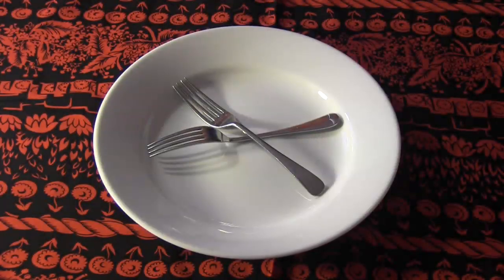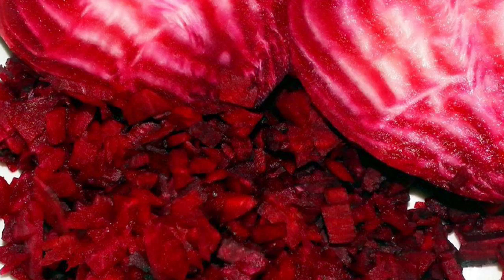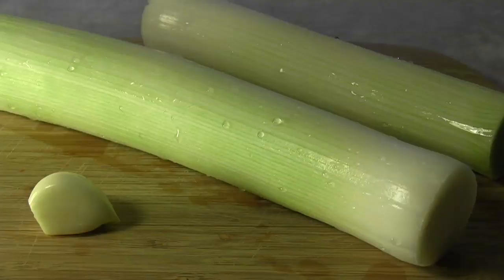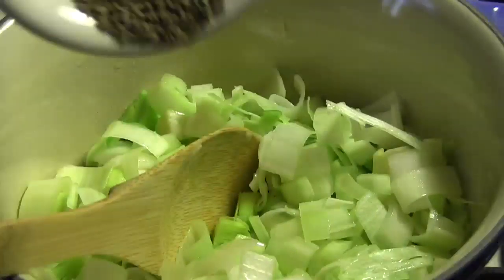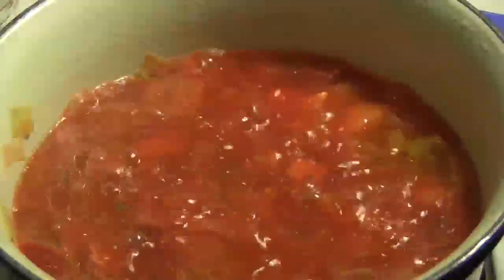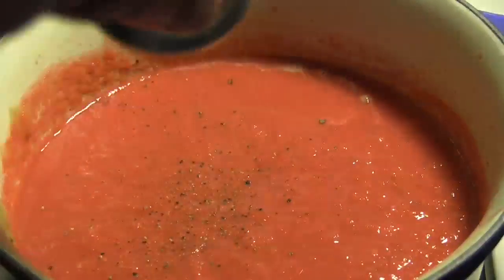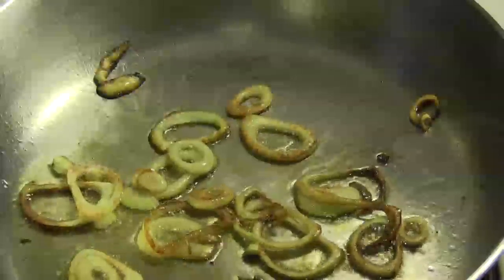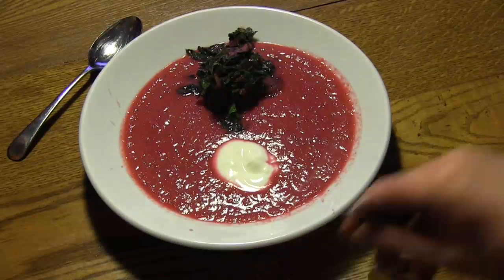Fresh From Spring Hill: Episode 13 - Beet and Leek Soup with Beet Green Garnish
We belong to Spring Hill Community Farm, a community supported farm in Prairie Farm, Wisconsin This year we are choosing an ingredient or three from each week's bag and fixing something good to eat. This week we make beet and leek soup with sauteed beet green garnish.